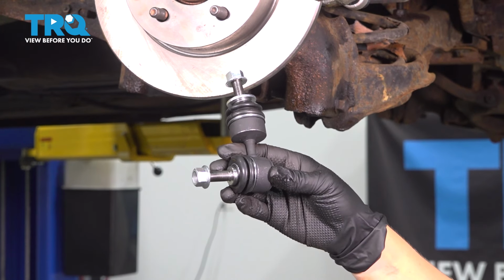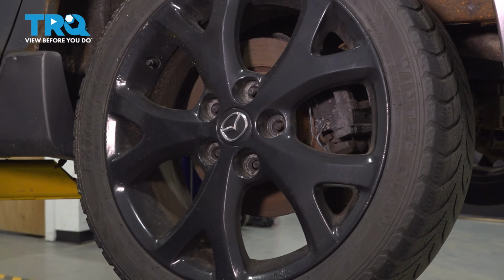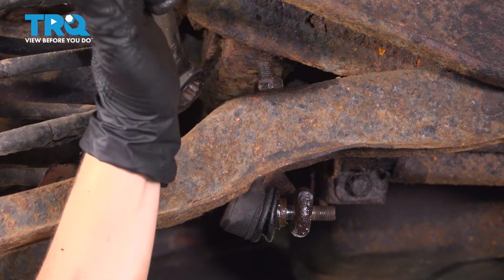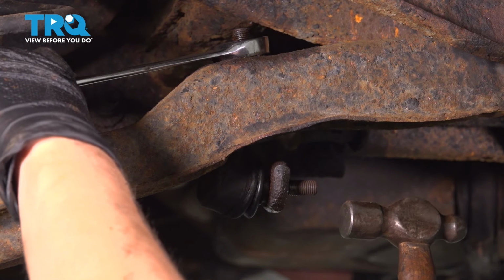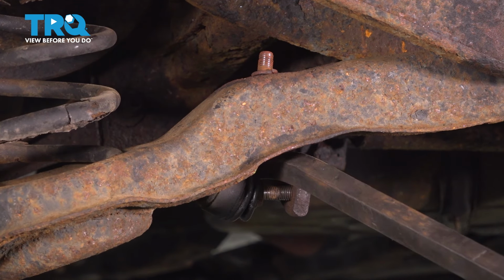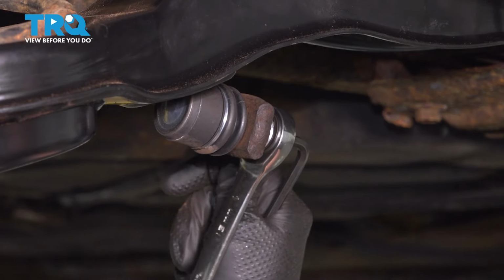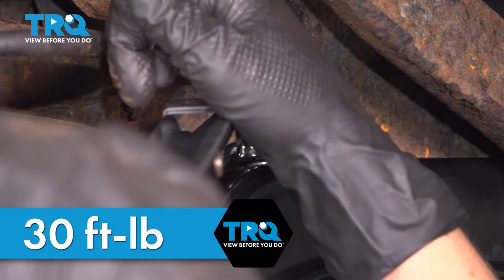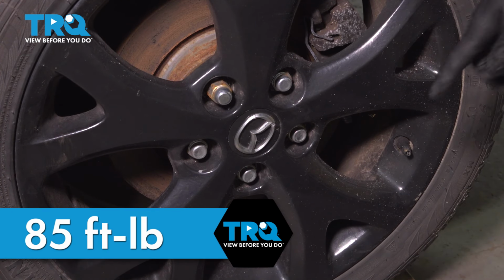How to Replace Rear Sway Bar Links 2004-2009 Mazda 3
Shop TRQ on eBay
Sway Bar Link Set
Shop TRQ on Amazon
Shop TRQ on Walmart
This video shows you how to install new rear sway bar links from TRQ on your 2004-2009 Mazda 3. Sway bar links connect the sway bar (stabilizer bar) to other suspension components. They have a movable joint that can be damaged or wear out over time. When that happens, the joints get loose, and rattle.

This repair was done on a 2006 Mazda 3 S 2.3L Sedan 4-Door FWD Manual and the process should be similar on the following vehicles:
2004 Mazda 3
2005 Mazda 3
2006 Mazda 3
2007 Mazda 3
2008 Mazda 3
2009 Mazda 3

Tools you will need:
• 15mm Wrench
• 17mm Wrench
• 15mm Socket
• 17mm Socket
• 21mm Socket
• Locking Pliers
• Ratchet
• Rust Penetrant
• Safety Glasses
• 5mm Hex Socket
• Floor Jack
• Hammer
• Jack Stands
• Wheel Chocks